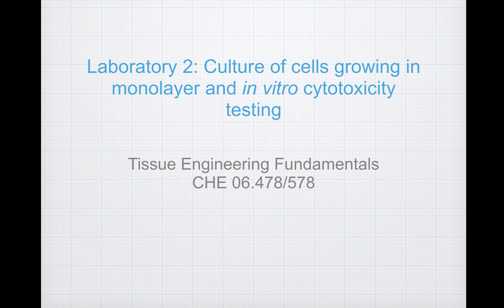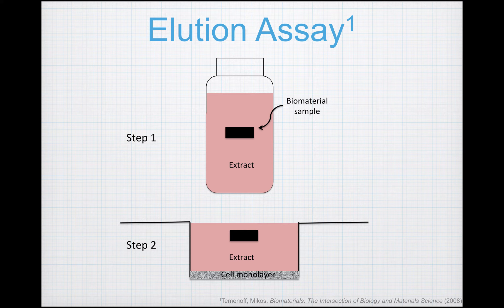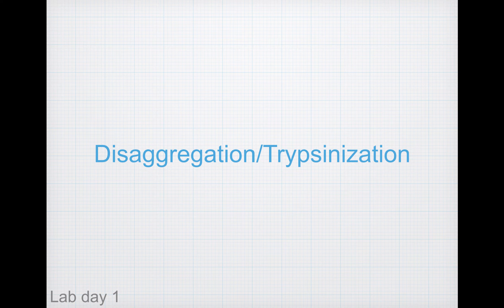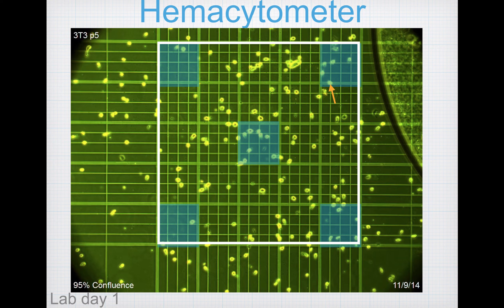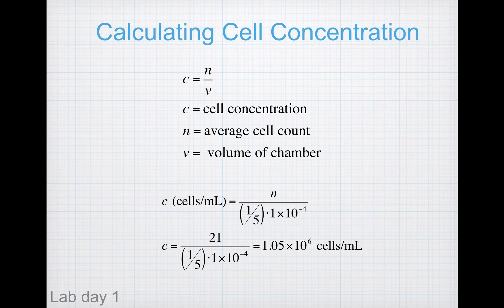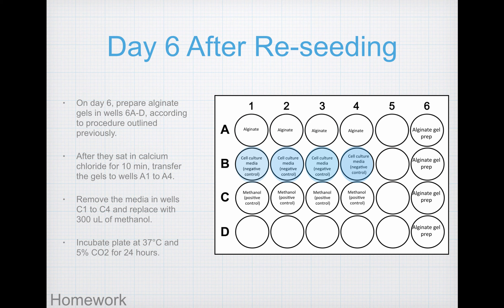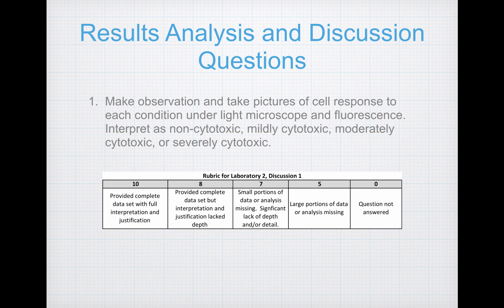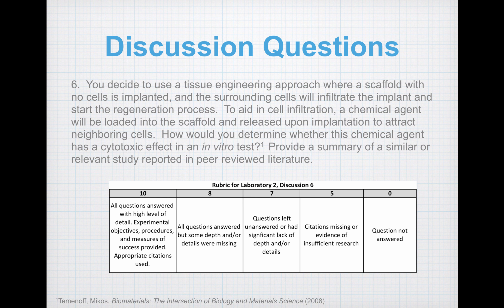Culture of cells growing in monolayer and in vitro cytotoxicity testing